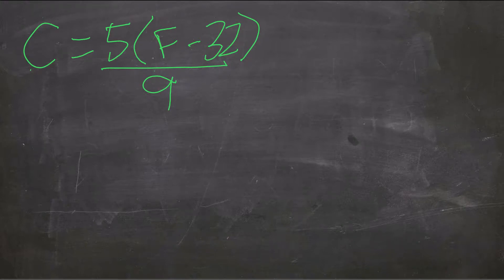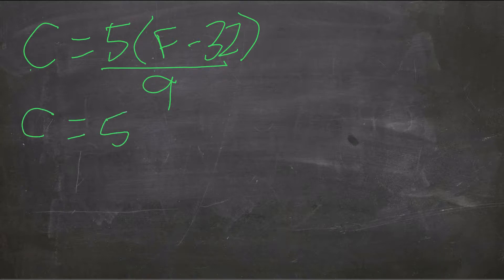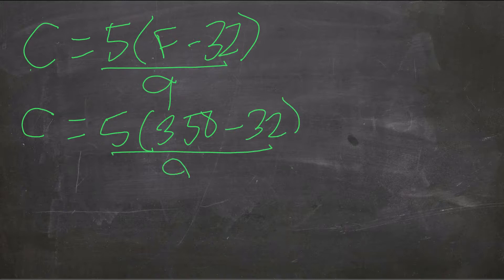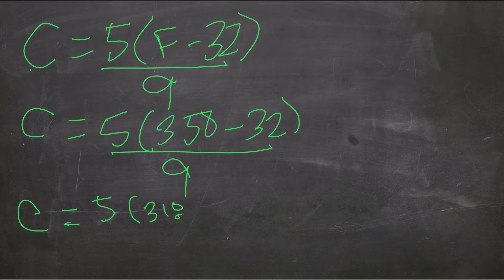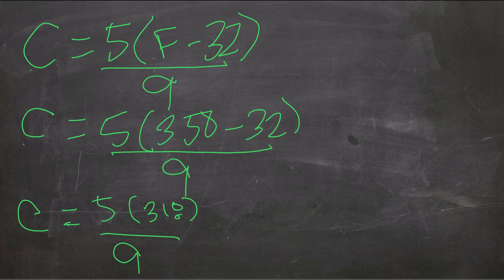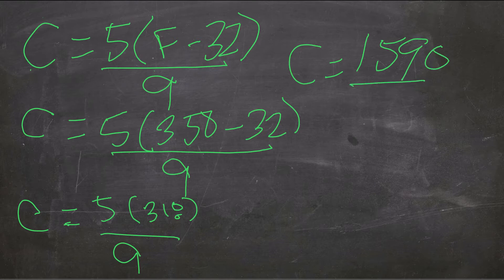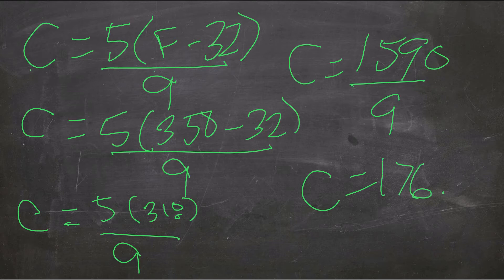Convert Fahrenheit to Celsius- How to use the Celsius formula to convert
This quick example shows you how to convert 350 degrees Fahrenheit to Celsius.